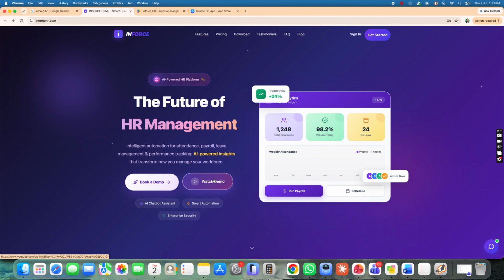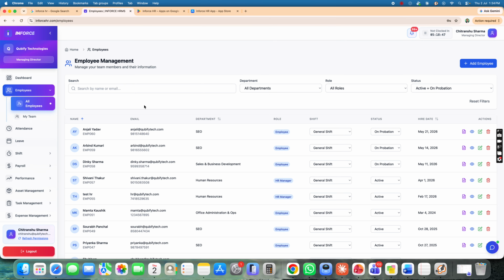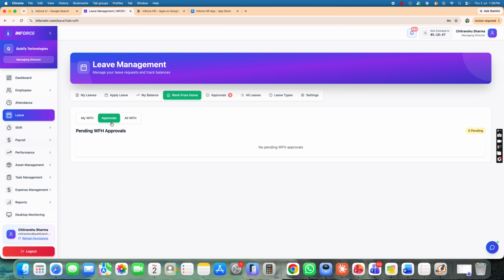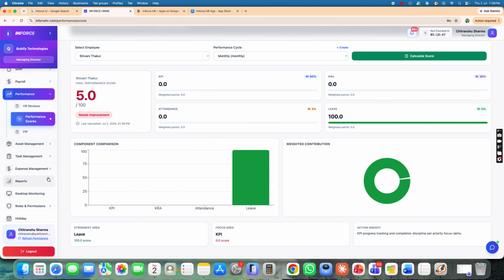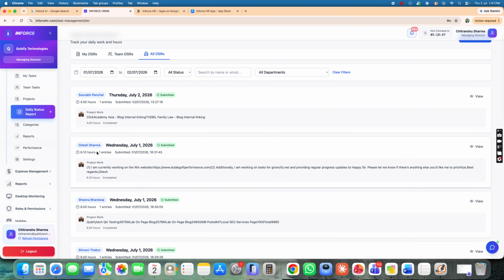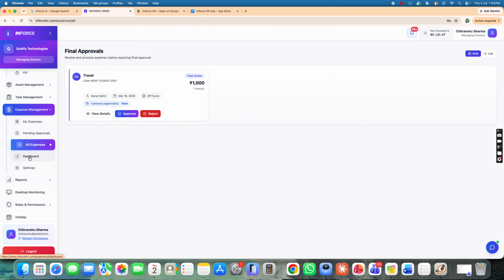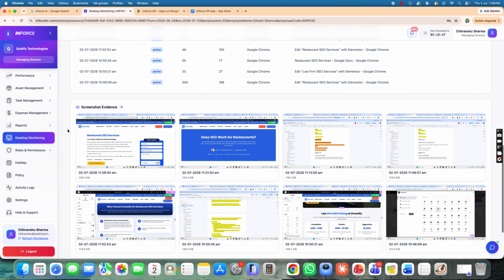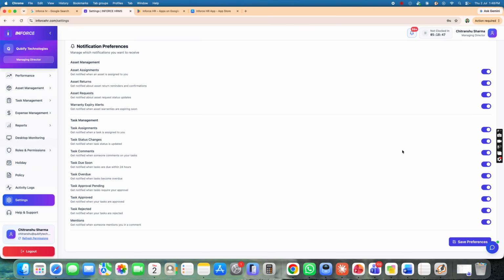InforceHR Demo | HRMS & People Management System for Attendance, Payroll, Tasks, Teams & Performance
Watch the full InforceHR demo and see how a growing business can manage people, attendance, payroll, leaves, tasks, approvals, reports, and team productivity from one connected HRMS and people management system.

InforceHR is built for companies that want to move away from scattered operations, manual follow-ups, Excel sheets, WhatsApp updates, attendance confusion, payroll errors, delayed approvals, and unclear team accountability.

Instead of managing HR and operations through multiple disconnected tools, InforceHR helps businesses bring everything into one system.

In this demo, you will see how InforceHR helps with:

• Employee management
• Attendance tracking
• Leave management
• Payroll support
• Task management
• Team productivity
• Approvals and workflows
• Reports and dashboards
• Accountability and visibility
• People management for growing companies

Most businesses do not struggle because their teams are not working. They struggle because the founder, HR team, managers, and employees do not have one clear system to track work, attendance, approvals, payroll, and performance.

That is the problem InforceHR is designed to solve.

If your company still depends on Excel, WhatsApp, calls, manual reminders, and scattered reports, this demo will help you understand how a proper HRMS and productivity system can bring more clarity, automation, and control into your business.

InforceHR is suitable for growing businesses, startups, agencies, IT companies, service businesses, manufacturing units, retail teams, warehouses, and companies with 10+ employees that want a better way to manage people and operations.

better systems, better visibility, better execution.